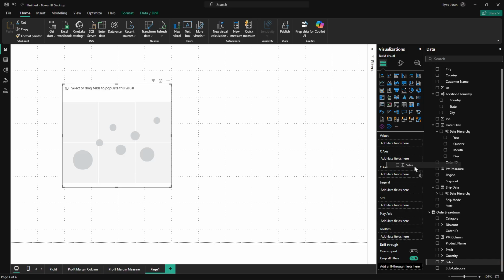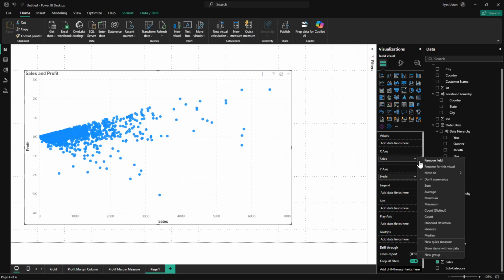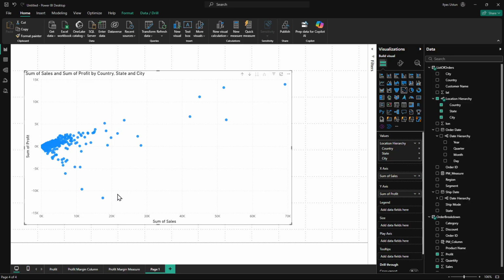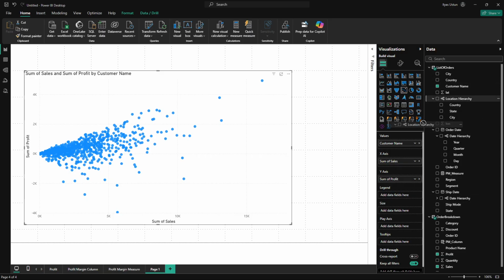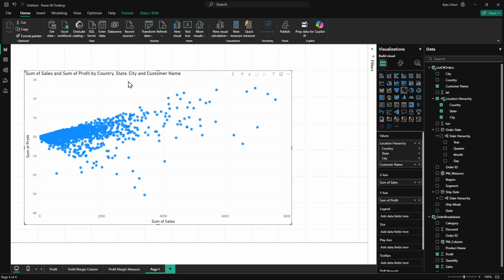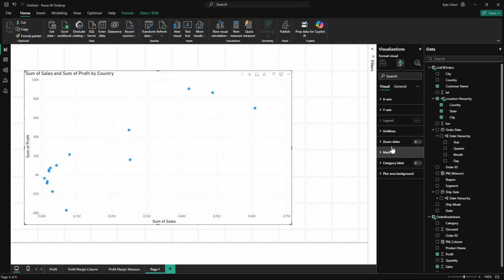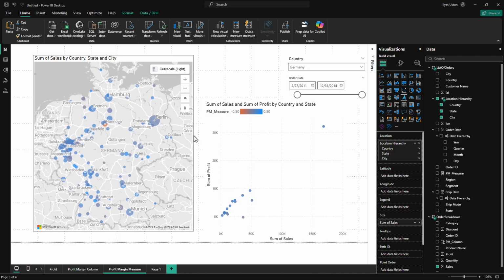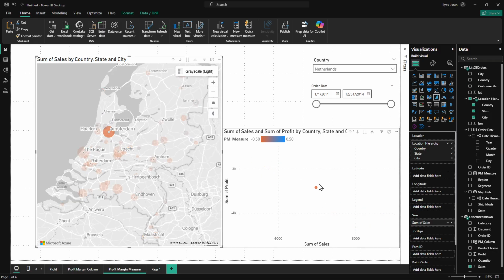PowerBI 17: Scatter Chart